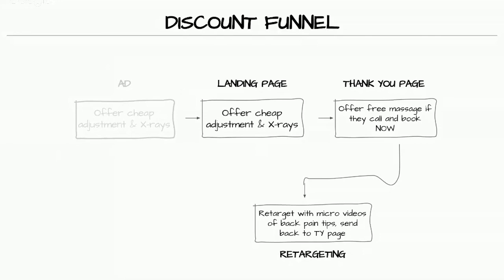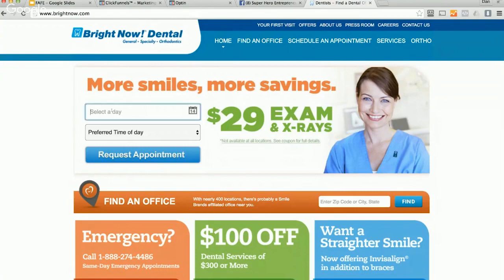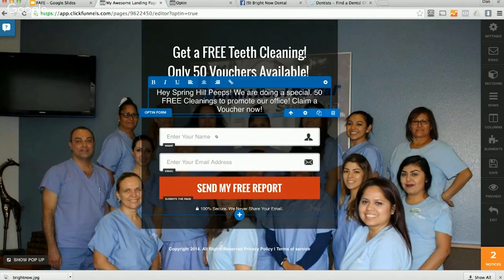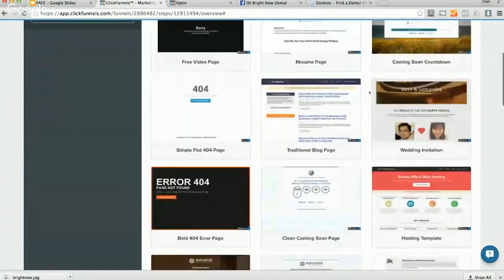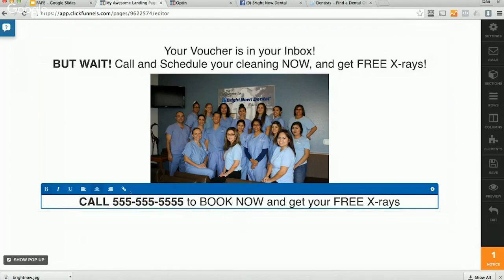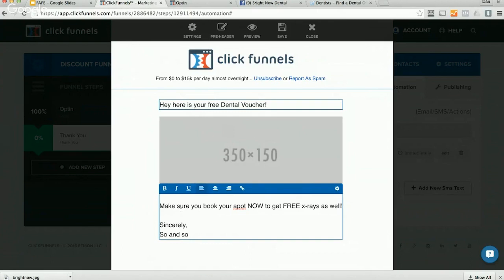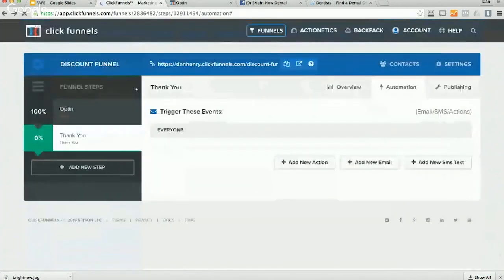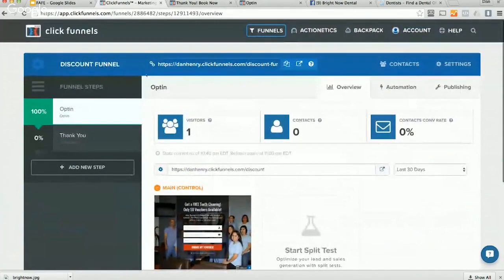Lesson 3 How to Build a Discount Funnel from Dan Henry on Vimeo